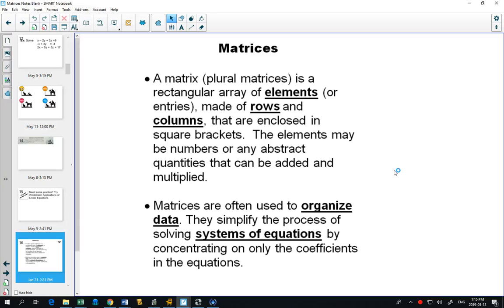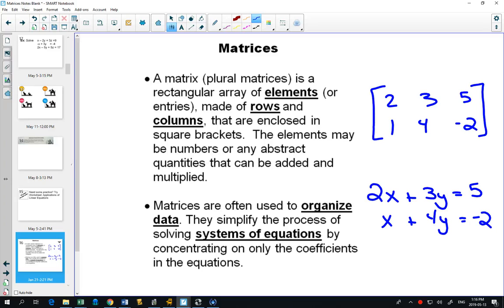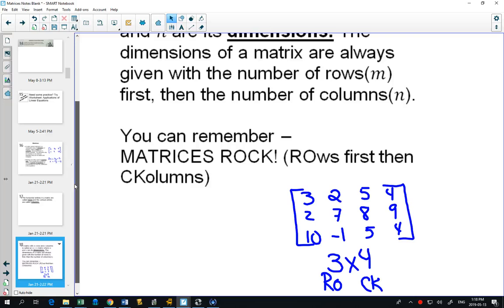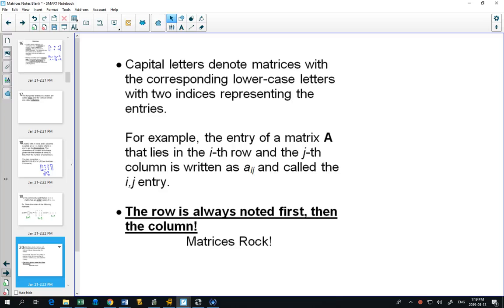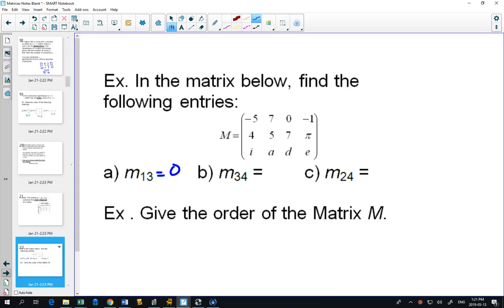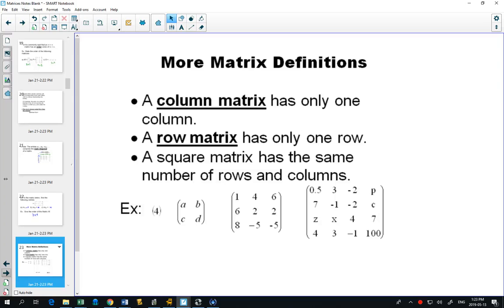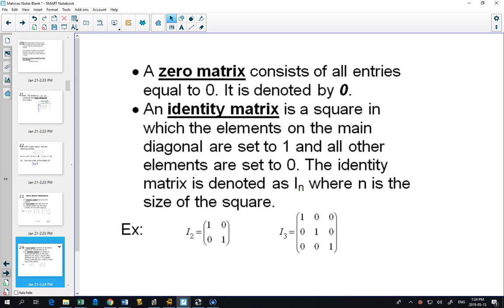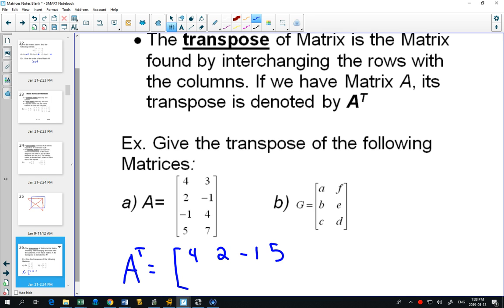45S Introduction to Matrices